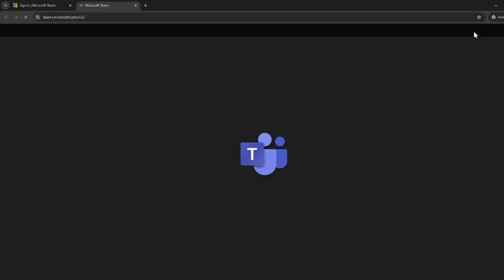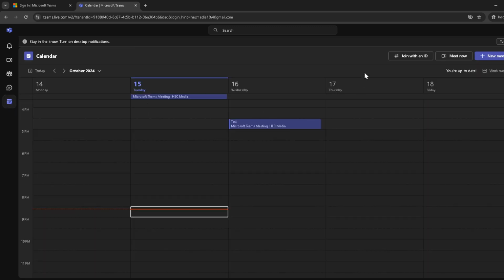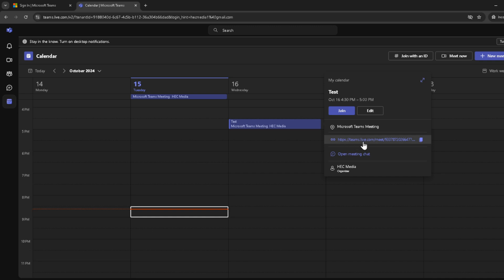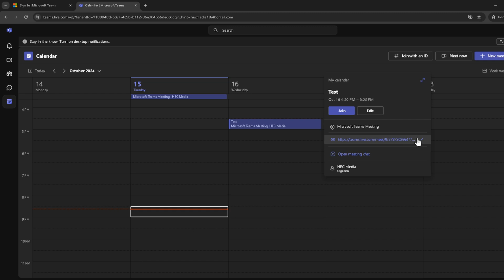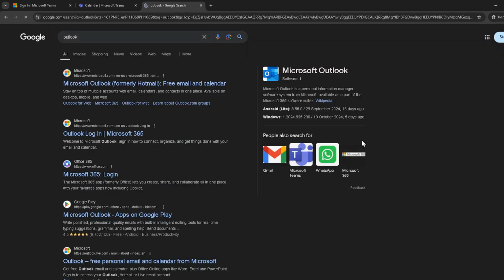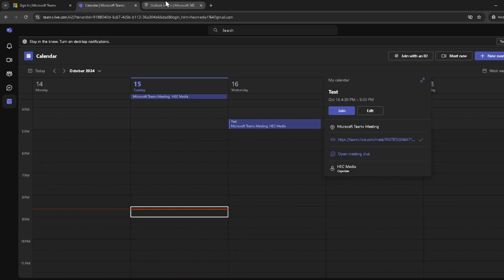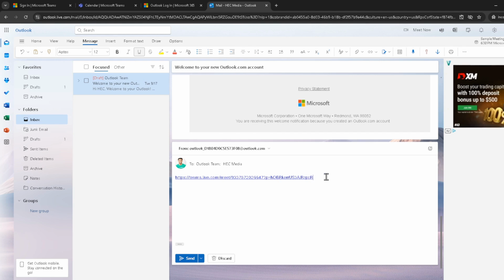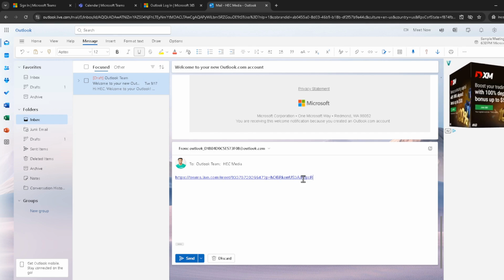How to Insert Microsoft Teams Link in Outlook (Full 2024 Guide)